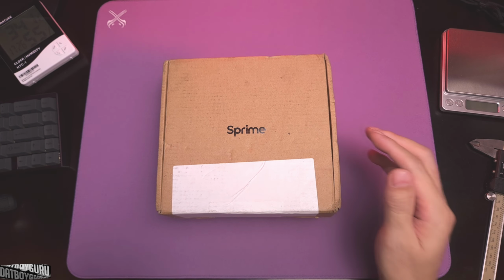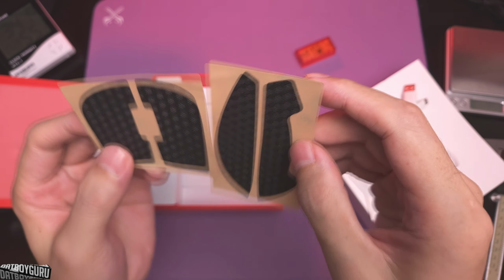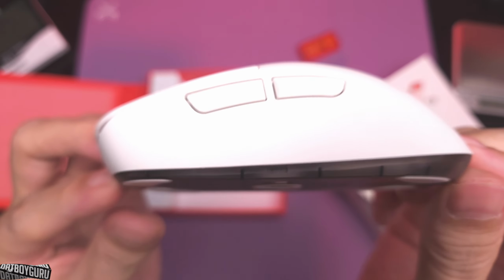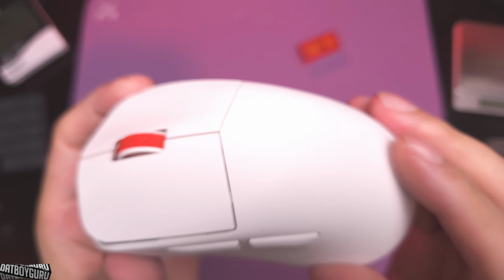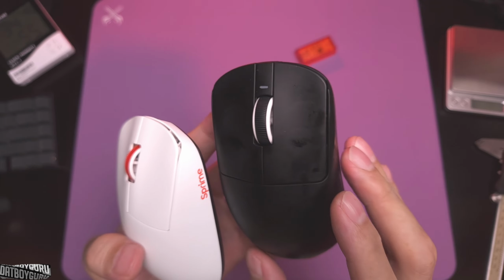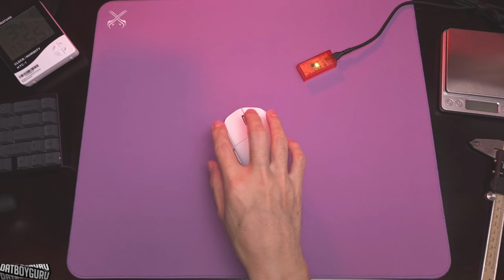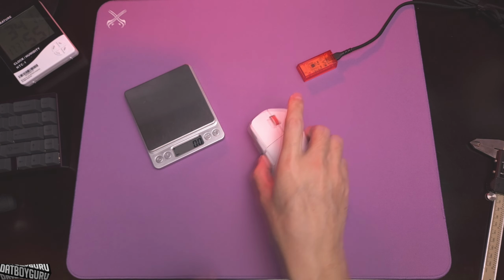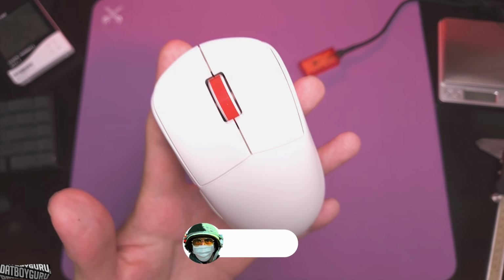Sprime PM1 Unbox & First Impressions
Sprime PM1 feels like it's going to deliver above & beyond. This will be endgame mouse for many people.